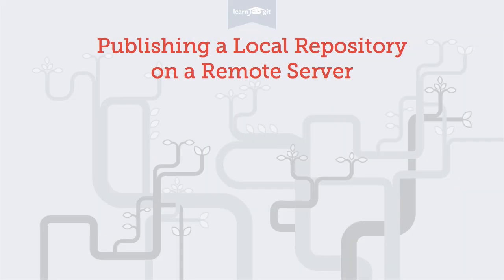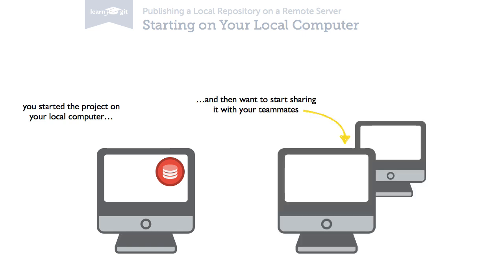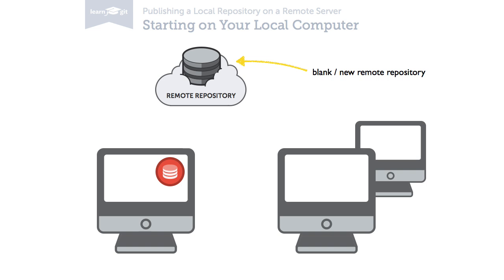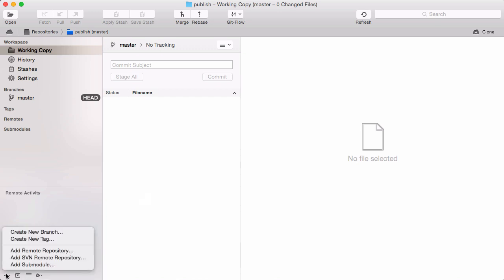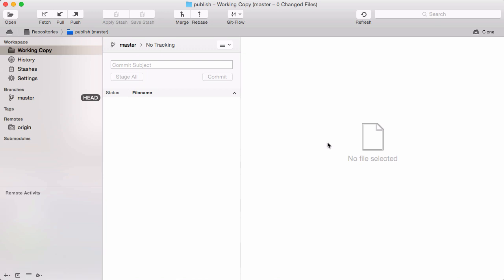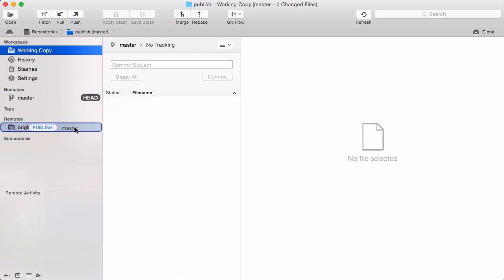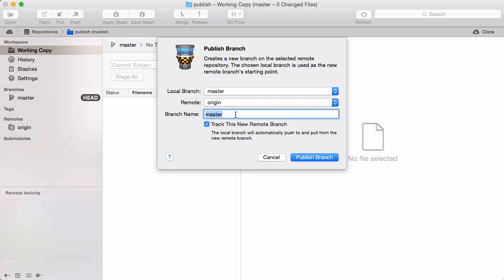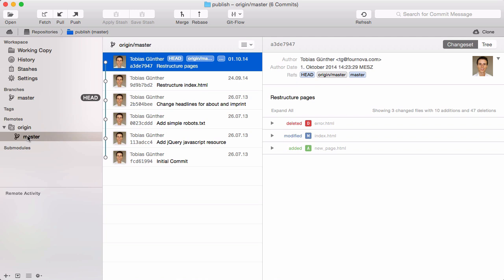Publishing a Local Repository on a Remote [Learn Git Video Course]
How can I publish a local repository on a remote server for the first time?